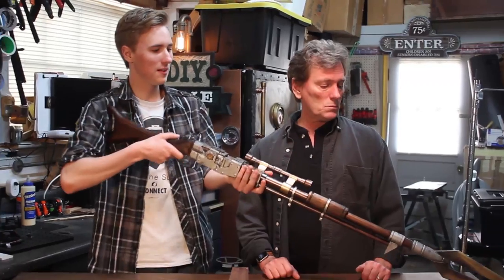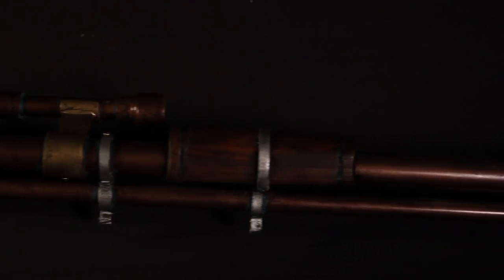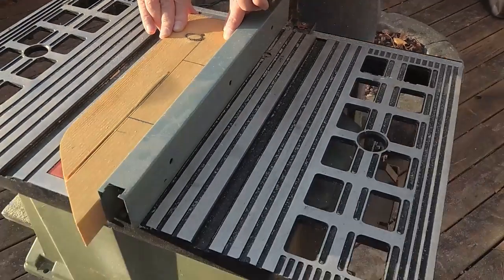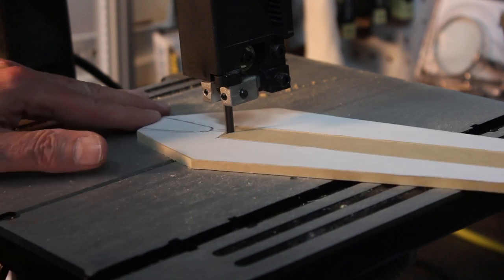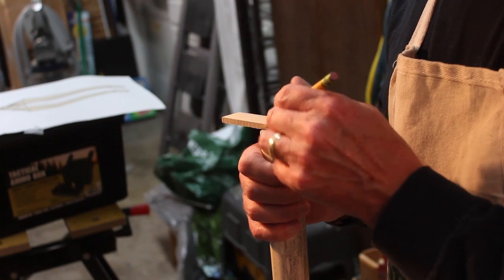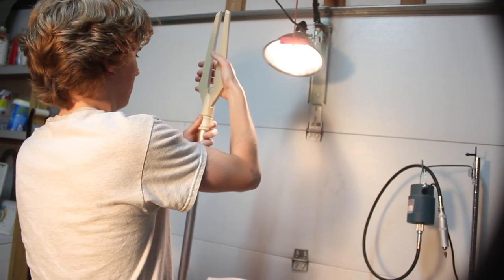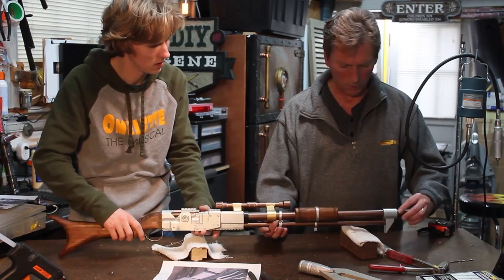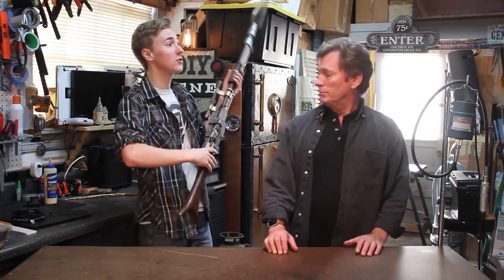Home Depot Mandalorian Pulse Rifle. (You Can Make!)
We decided to make the Mandalorian Pulse Rifle from the Star Wars series "The Mandalorian". But we wanted to build it using only materials you can by from any big box store like Home Depot or Lowes.  Below is a list of materials and a list of the tools used to make this iconic weapon prop.
Materials from The Home Depot:
2ea. 3/4" x 1/2" Coupling
Copper spray paint
Bronze spray paint
Black spray paint
Tools used:
Rotary tool
Less expensive Rotary tool
Bench sander
Milwaukee Heat gun
Less expensive Heat gun
Band saw
Oscillatingl sander
Table saw
Miter saw
Cordless drill
Router table
Hand clamps
Larger clamps
Forstner Drill bits